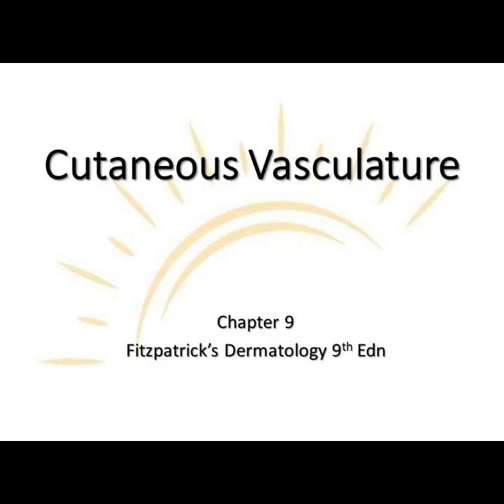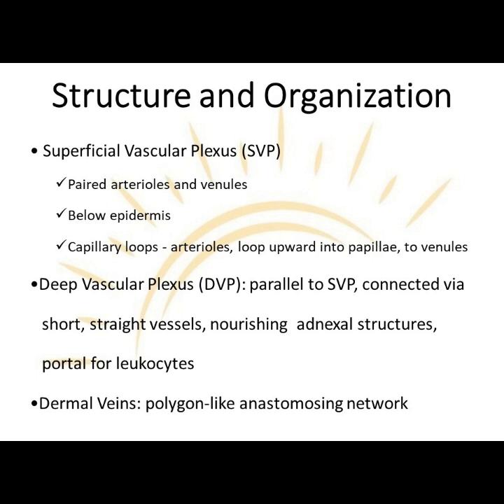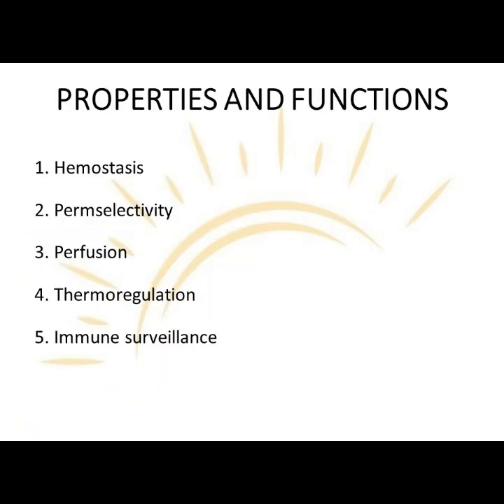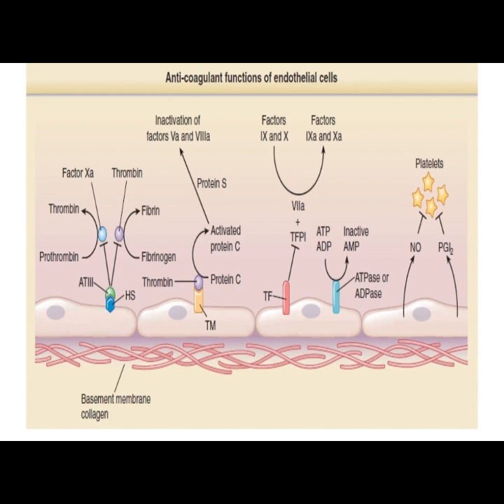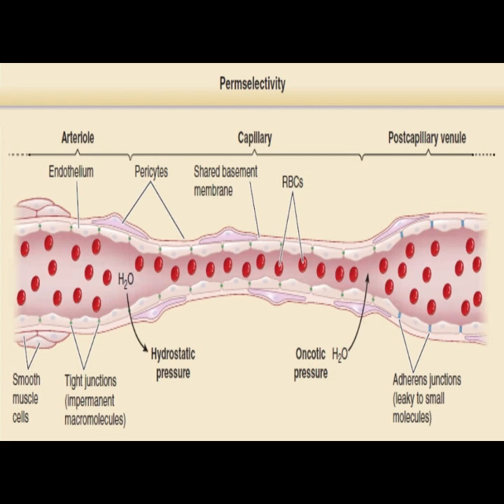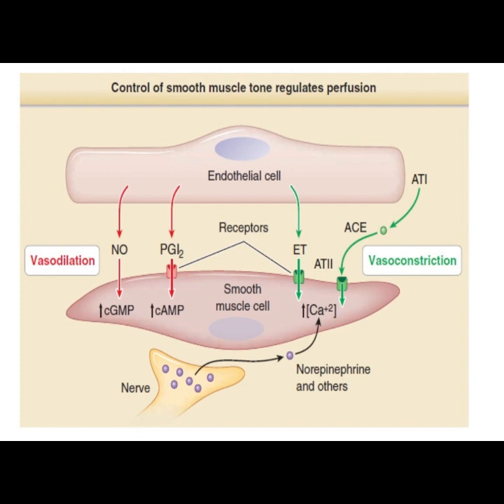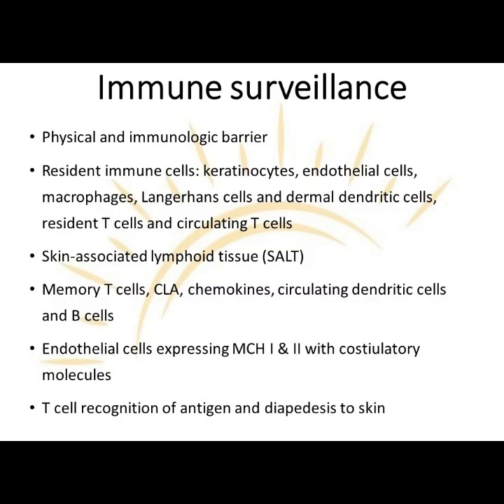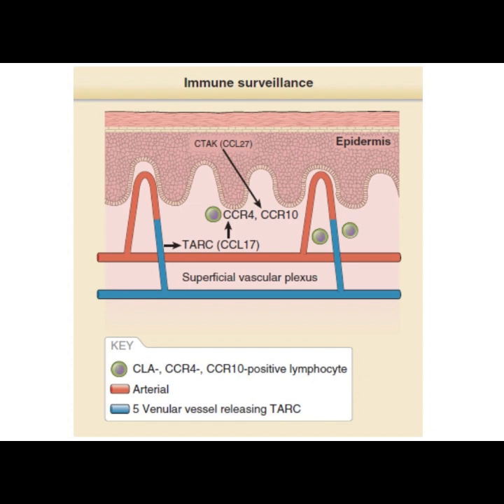Chapter 9 A Skin Vasculature